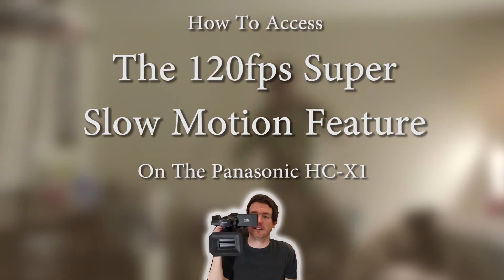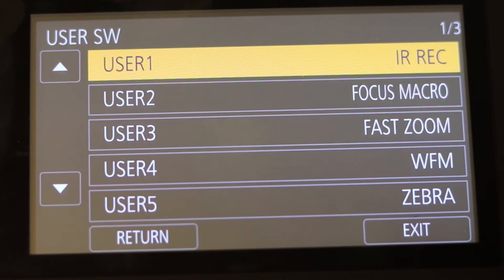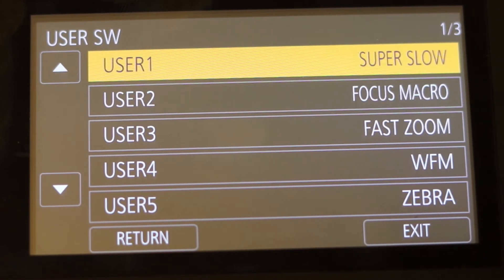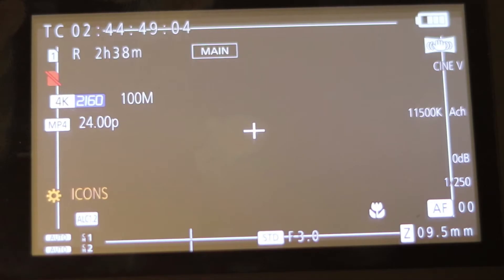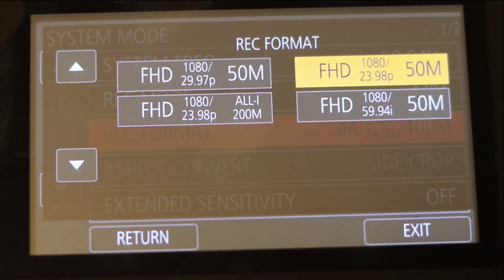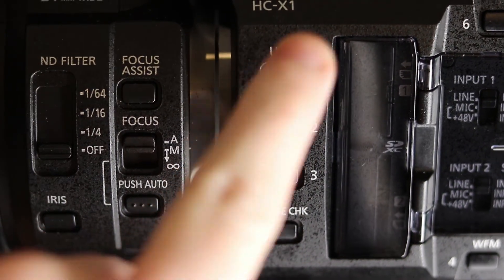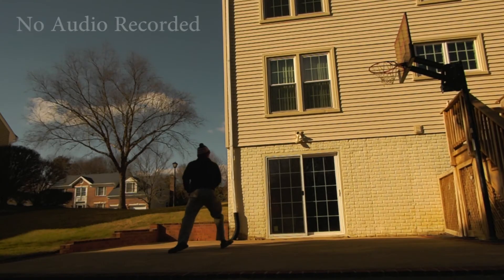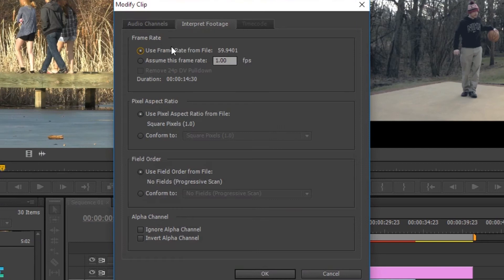How To Find Super Slow Motion On A Panasonic HC-X1 4k Video Camera | 120 fps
Tutorial If You Can’t Find Slow Motion On The HC-X1 Camera
No More INVALID Message

I believe this should also work for Panasonic AG-UX90 and Panasonic AG-UX180 Super Slow Motion.

I’ve had my Panasonic HC-X1 4K Video Camera for over a week and I had no idea how to unlock the 120fps super slow motion feature. There wasn’t a lot of information online or on YouTube, so I thought I’d make a tutorial to show owners of the camera how to access this somewhat hidden feature.

You may have found the Slow Motion option in the User Customization menu and assigned it to a User button. But after that you probably still got the INVALID message on screen when you tried to go slow-mo. The secret is that you have to change the Record Format in the System Mode menu to one of 2 specific modes. Not only that, but the 2 modes are kind of hidden, and you have to scroll all the way down to find them down there.

FHD 1080p 23.97 fps 50M or FHD 1080p 29.97p 50M.

If you select any other mode, any other frame rate or any other M besides 50 it will not work.

Once everything is set, the custom button you created will now work for Super Slow.

Unlike 60fps slow motion, the 120fps slow motion actually outputs in 24 or 30 fps already slowed down to 1/4th speed slow motion. You do not have to do anything in post production. You will not get a file at 120fps.

It will not record any audio, and because you should manually set the frame rate to 1/250 (double the frame rate for cinema motion blur) it does not work well indoors without adding a lot of grain with gain (you can see the dancing part is really bad looking and not just due to the dancing.